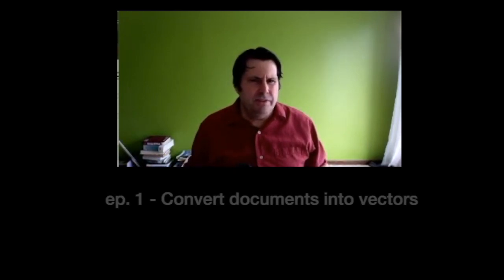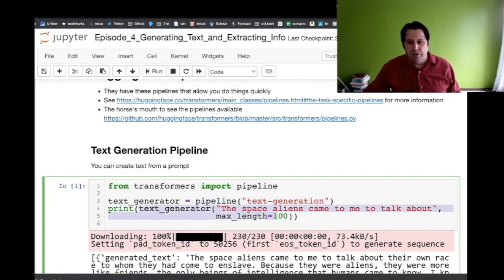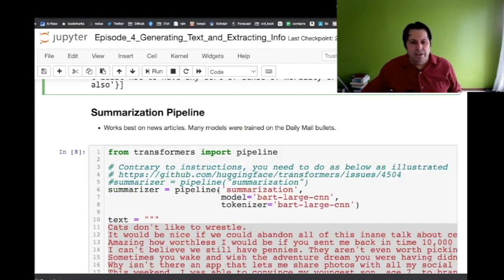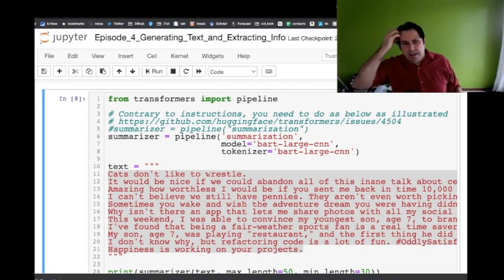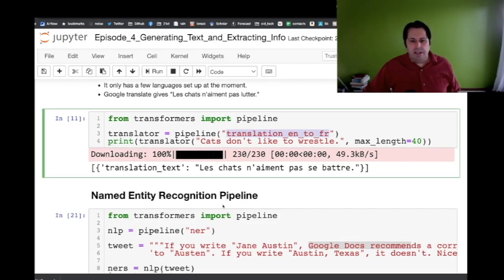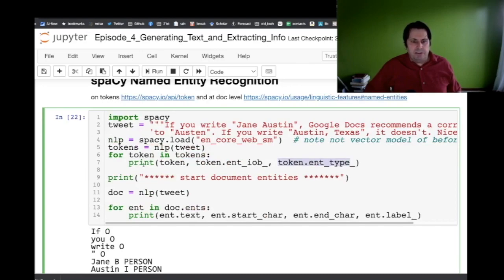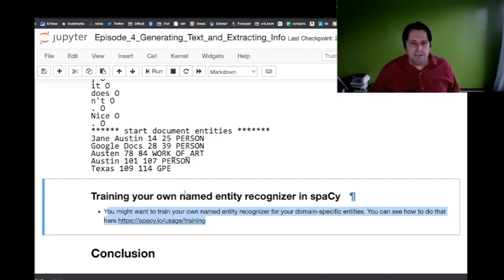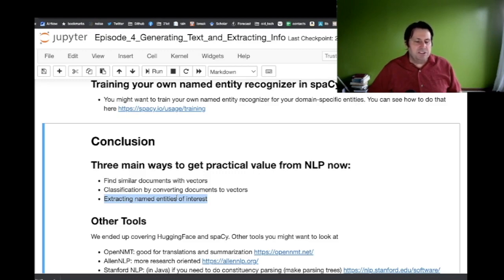NLP with Python 2020 Hands on Tutorial with Jonathan Mugan Part 4 Sequence Generation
This is part four of a hands-on four part course which will cover how you can use NLP to do stuff.

This episode is : Sequence Generation

The four parts are as follows:

1. Overview and Converting Text to Vectors
For finding similar documents

2. Learning with Vectors and Classification
For classifying documents

3. Visualizing
For seeing what document vectors look like in 3D space

4. Sequence Generation and Extracting Pieces of Information from Text
For translation and document summarization, and for pulling out sentences and documents that talk about specific things
"I need every mention of a street address or business in Garland, Texas; and I need each document translated to Urdu."

Jonathan Mugan is a researcher specializing in artificial intelligence, machine learning, and natural language processing. His current research focuses in the area of deep learning for natural language generation and understanding. Dr. Mugan received his Ph.D. in Computer Science from the University of Texas at Austin. His thesis was centered in developmental robotics, which is an area of research that seeks to understand how robots can learn about the world in the same way that human children do.

Dr. Mugan also held a post-doctoral position at Carnegie Mellon University, where he worked at the intersection of machine learning and human-computer interaction.

One of the most requested speakers at the Data Day Texas conferences, Jonathan has also spoken on NLP at the O’Reilly AI conference, and is the creator of the O’Reilly video course Natural Language Text Processing with Python.

Dr. Mugan is also the author of The Curiosity Cycle: Preparing Your Child for the Ongoing Technological Explosion.
Jonathan is available for independent consulting work.